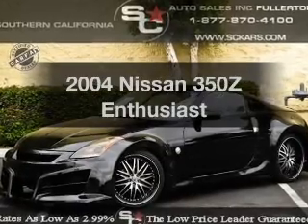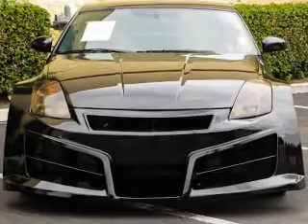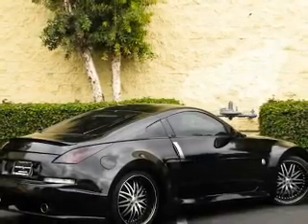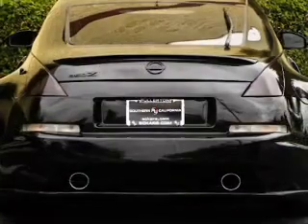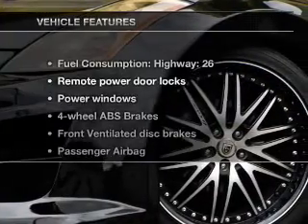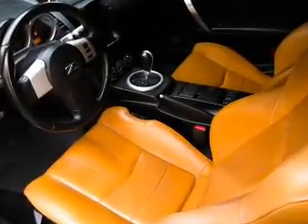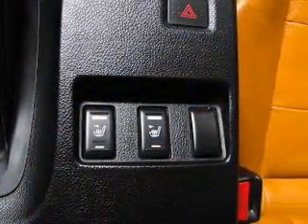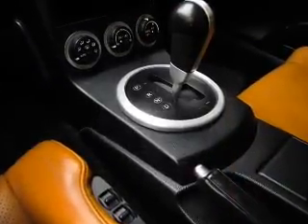2004 Nissan 350Z - Fullerton Ca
Year: 2004
Make: Nissan
Model: 350Z
Trim: Enthusiast
Engine: 3.5 liter 6 cylinder 24 valve
Transmission: 5-Speed Automatic
Color: Super Black
Mileage: 64846
Address:
1331 South Euclid Street